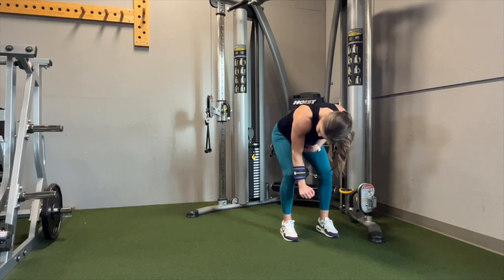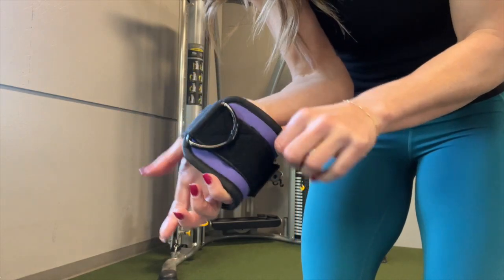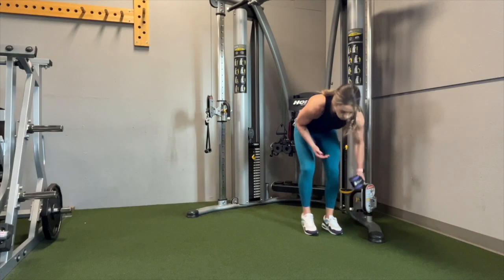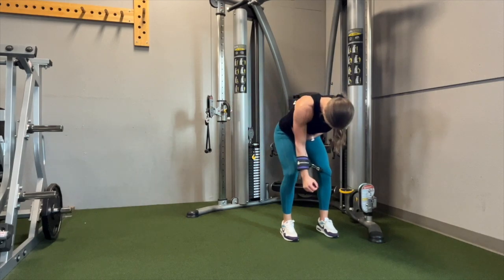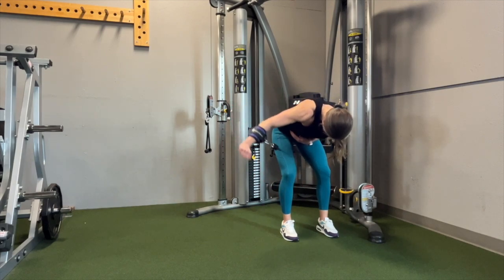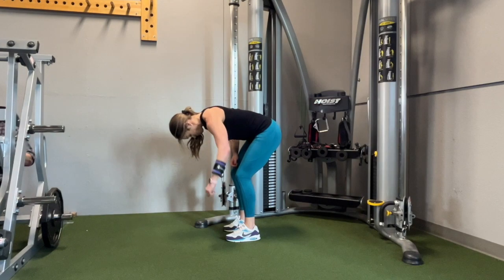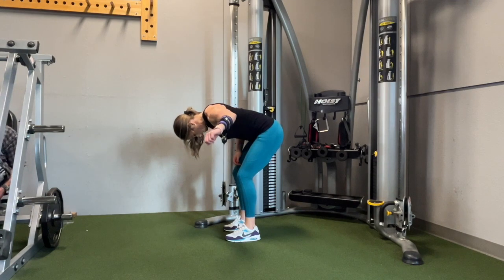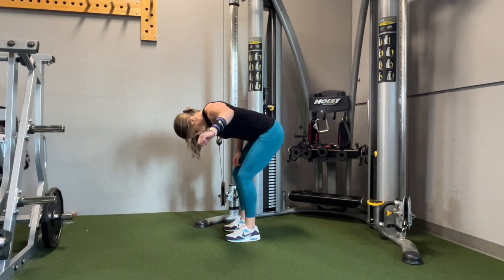Single Arm Cuff Cable Rear Delt Fly